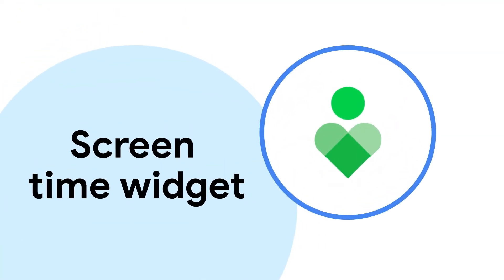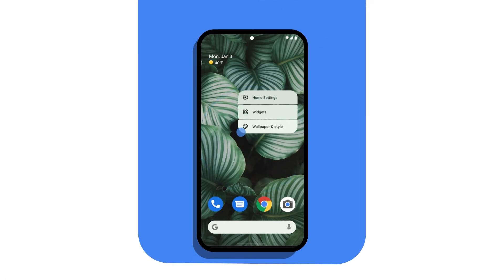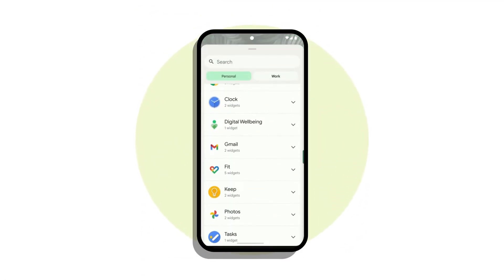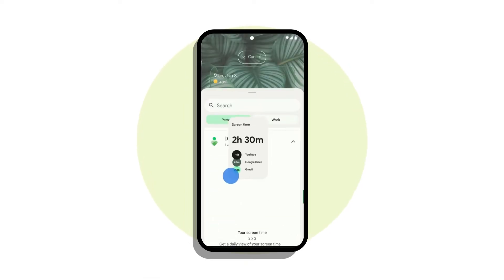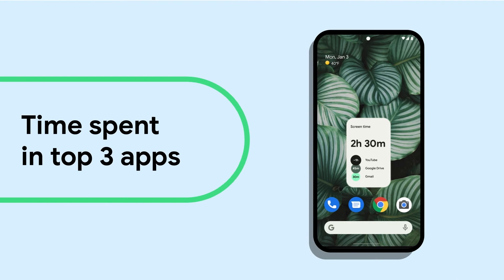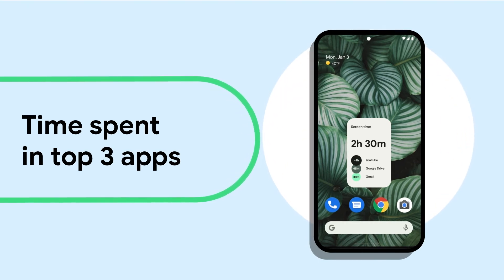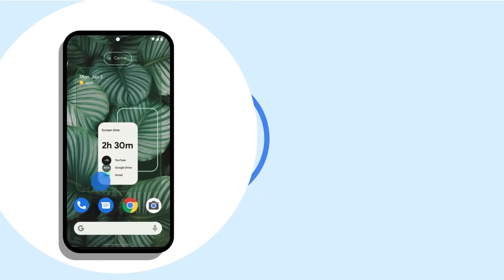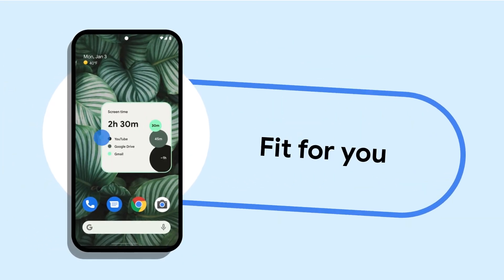New on Android: Screen time widget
This brand new widget on Android gives you a glimpse into how much time you’re spending on the top three apps you use and is a gateway to Digital Wellbeing – right from your home screen.